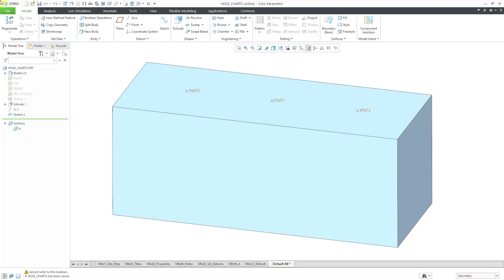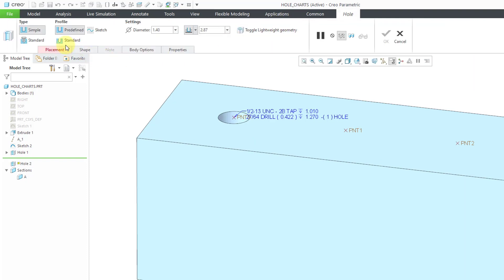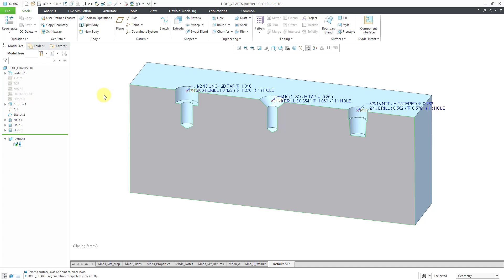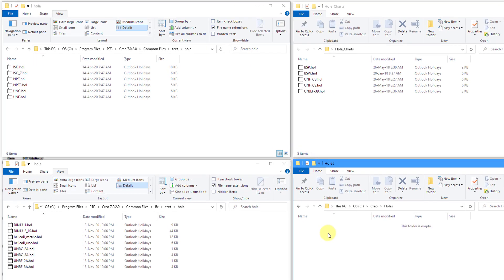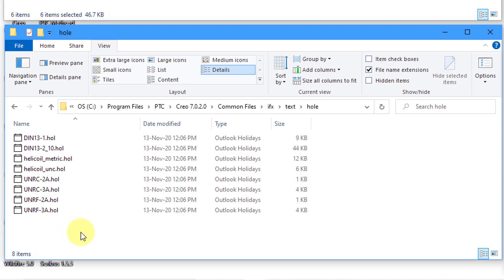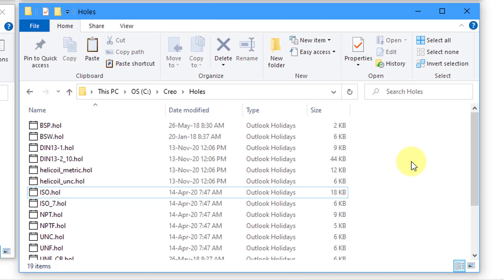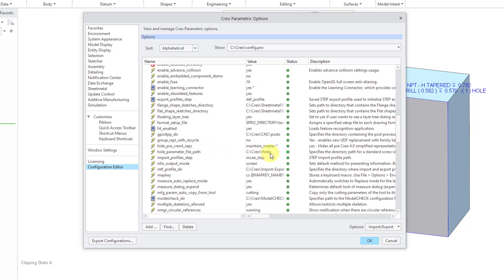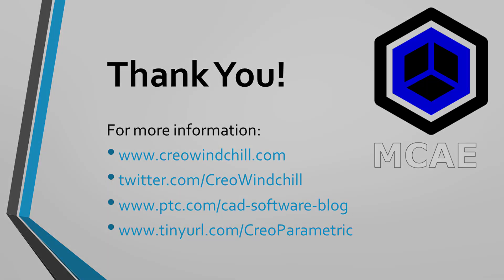Creo Parametric - Custom Hole Charts (Part 1 of 3)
This Creo Parametric tutorial shows how to setup a folder for custom hole charts for standard holes.

Thanks,
Dave